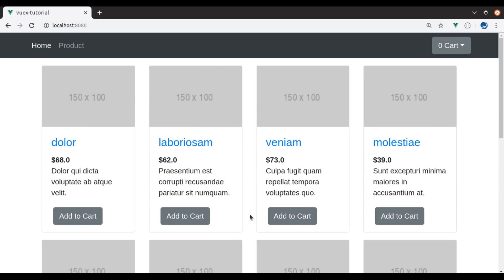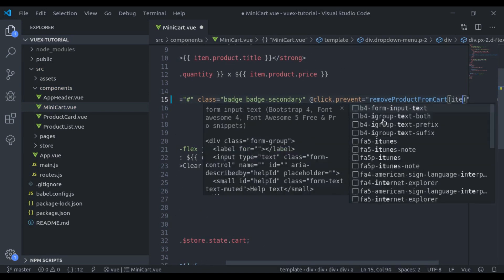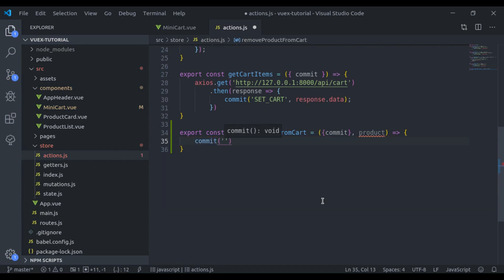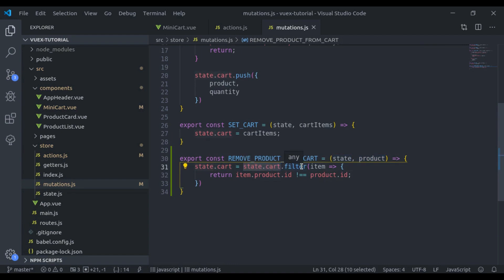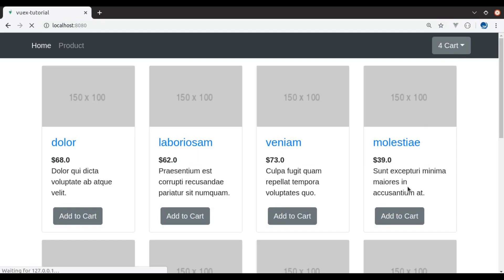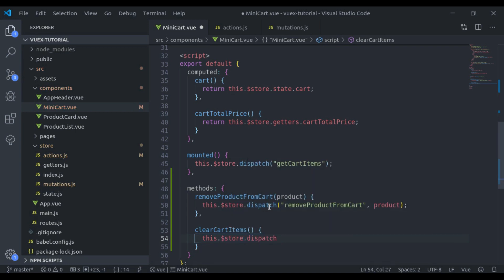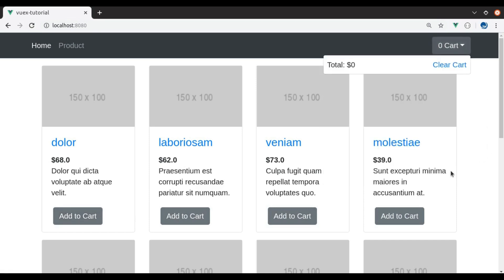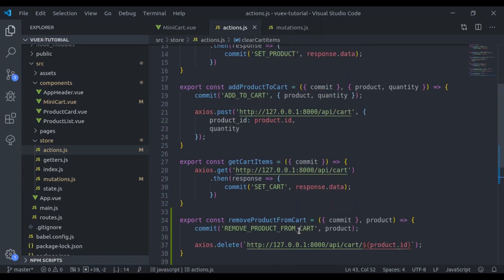#6 - Remove product from cart | Vuex state management tutorial